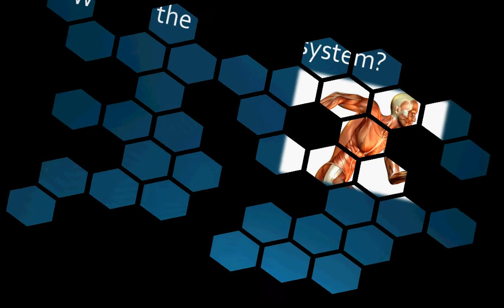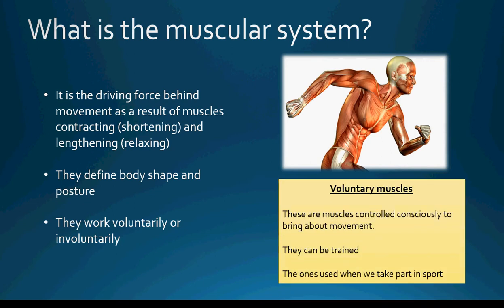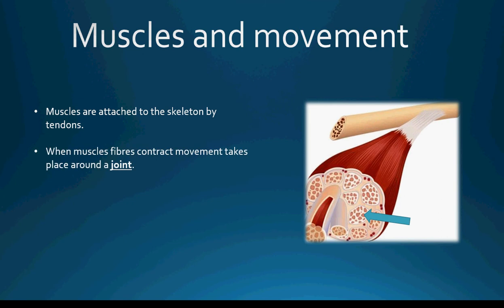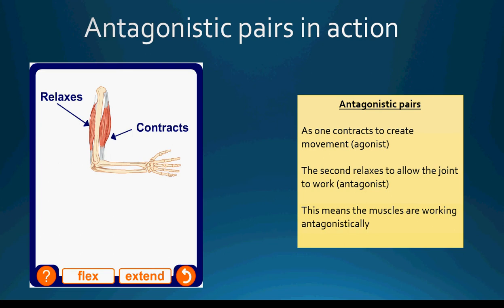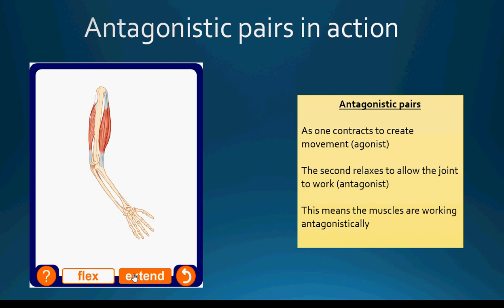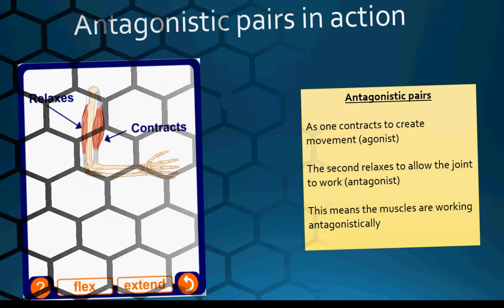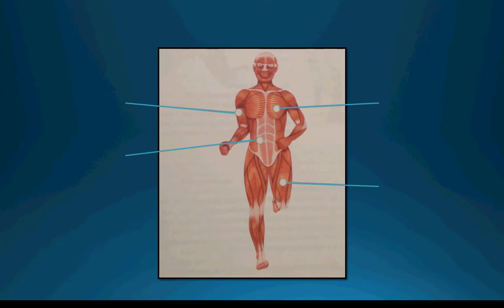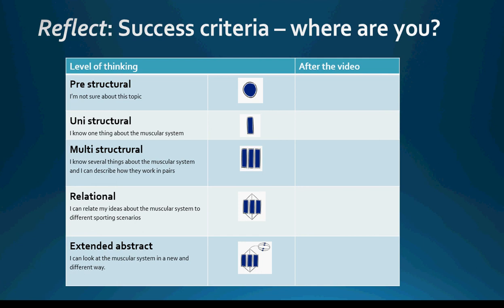1.2.4 The muscular system (part 1)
This tutorial video outline what the muscular system is and how muscles work in pairs.